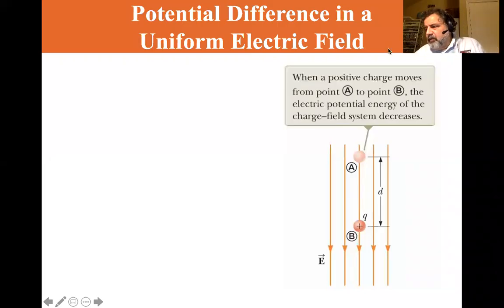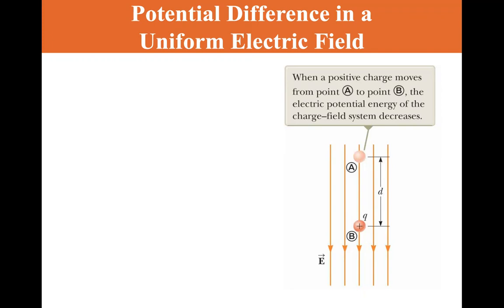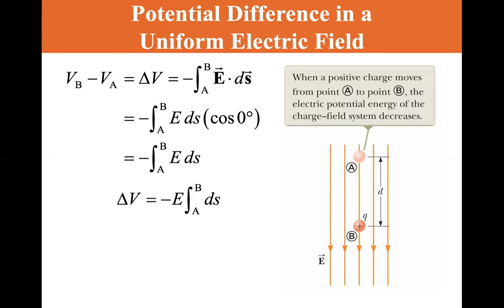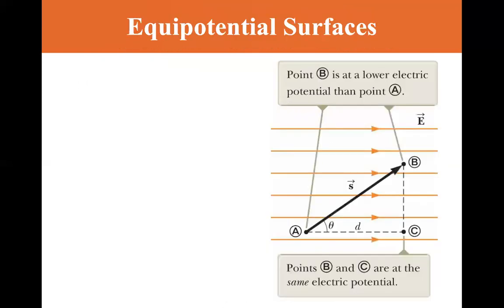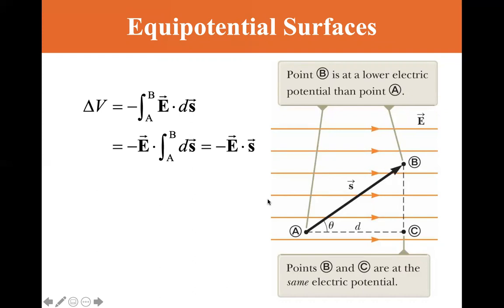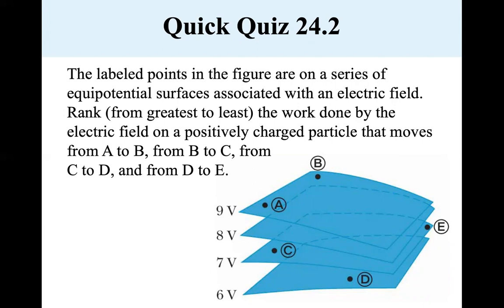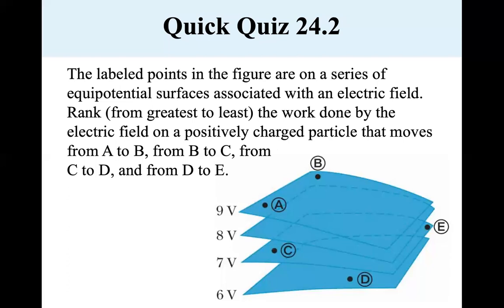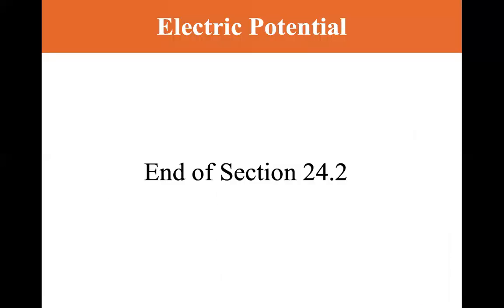University Physics Lectures, Potential Difference in a Uniform Electric Field